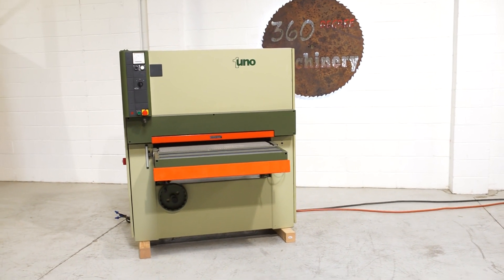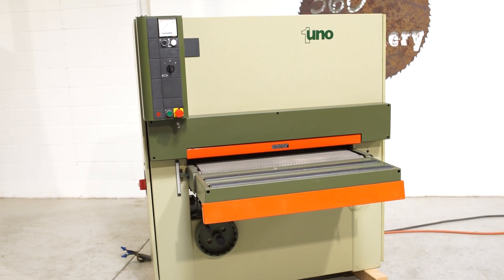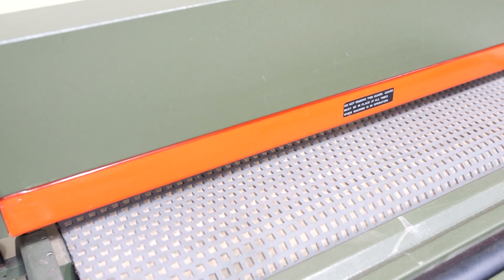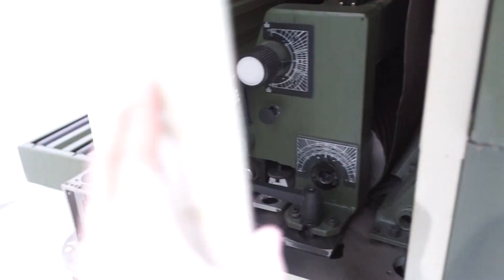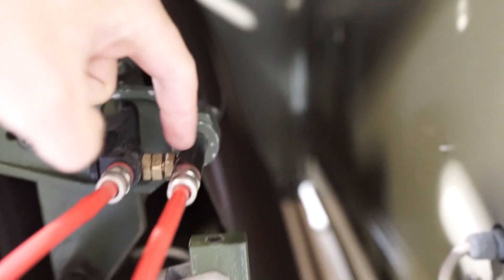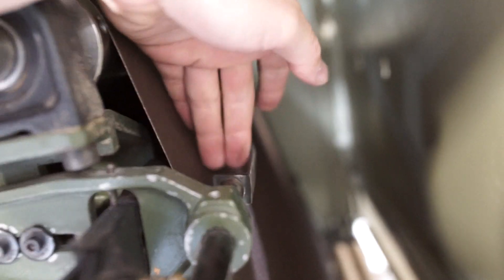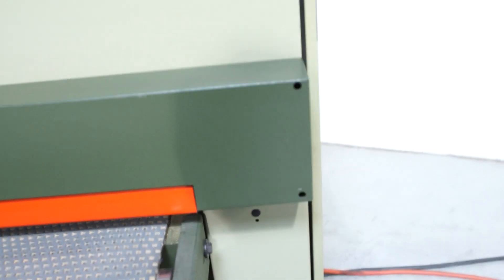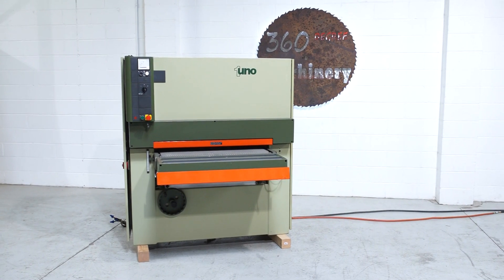SCMI UNO 36″ WIDE BELT SANDER